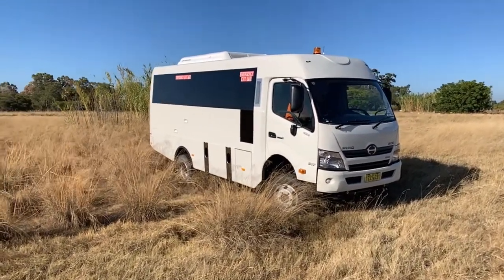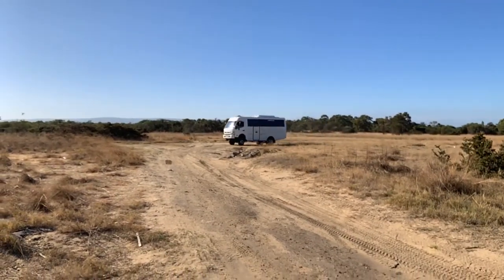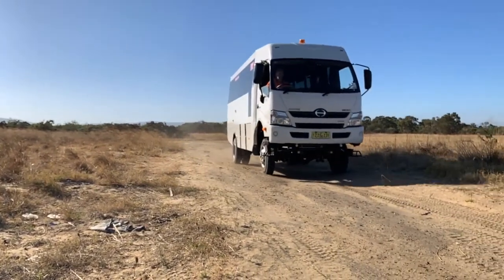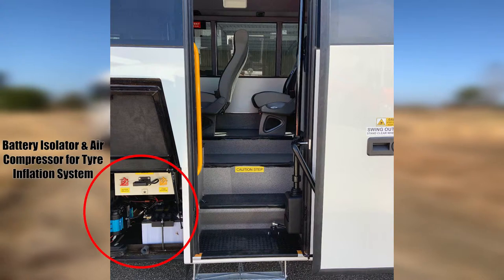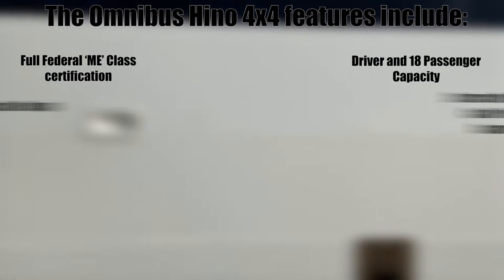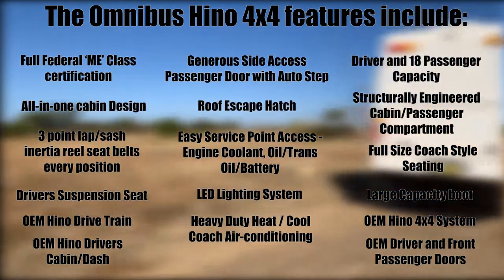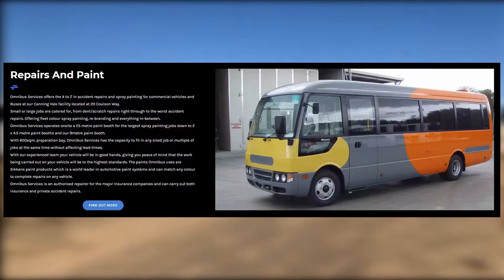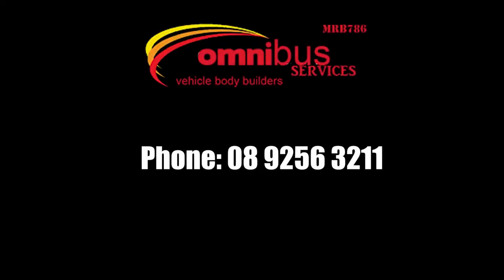4x4 Bus & Motorhome Platform